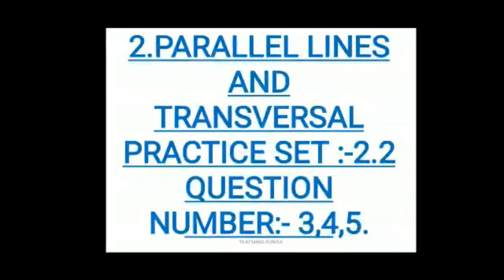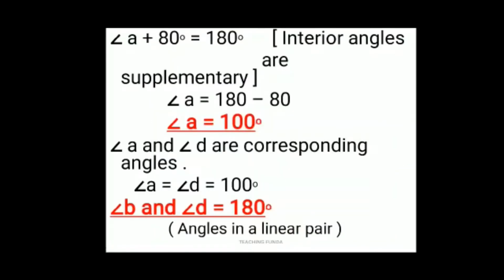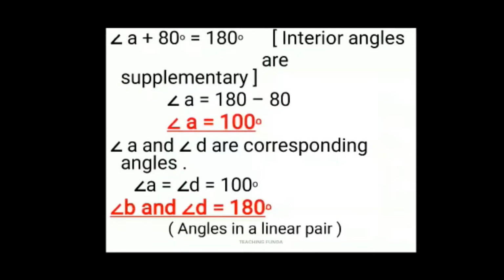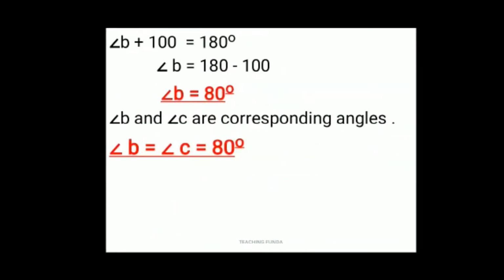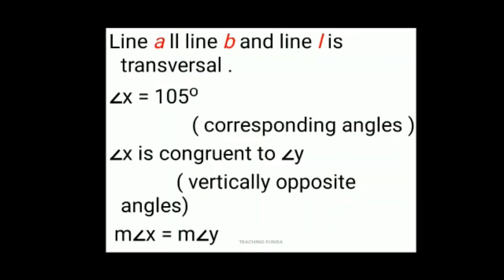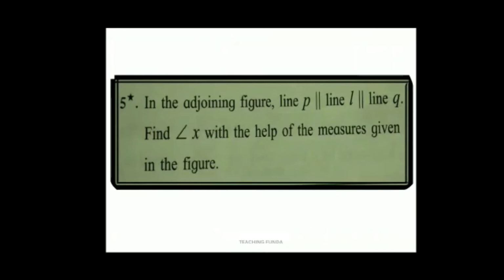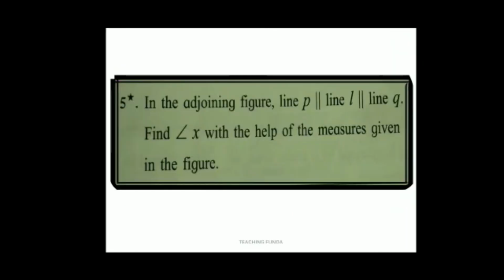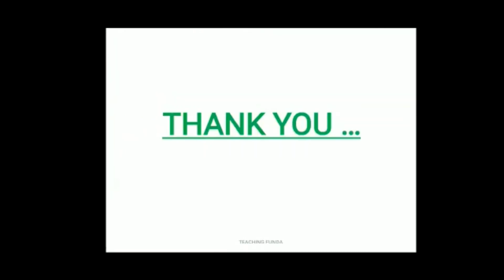Maths std 8 Lesson number 2 Parallel lines and Transversal Practice Set 2.2 Question no.3,4,5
Maths std 8 Lesson number 2 Parallel lines and Transversal
Practice Set 2.2 Question no.3,4,5